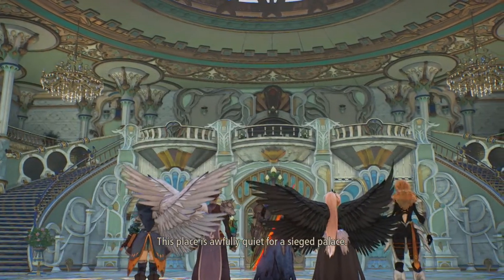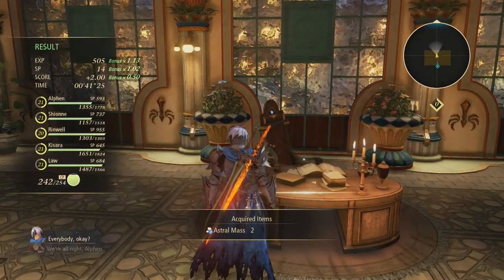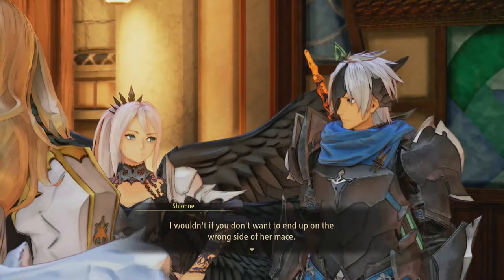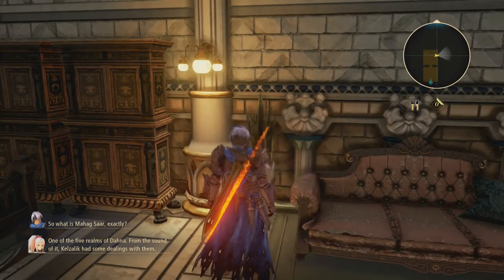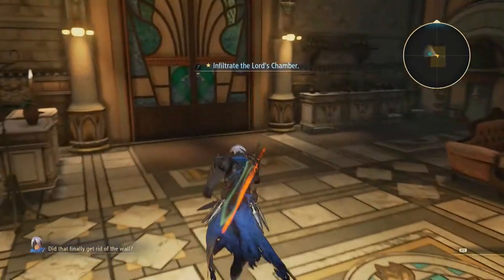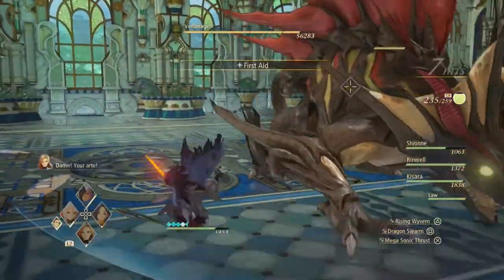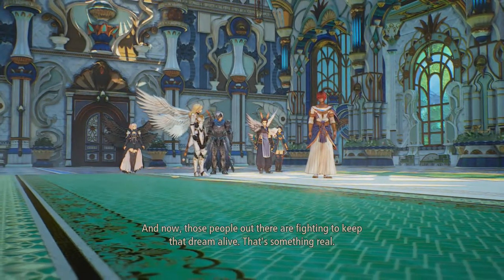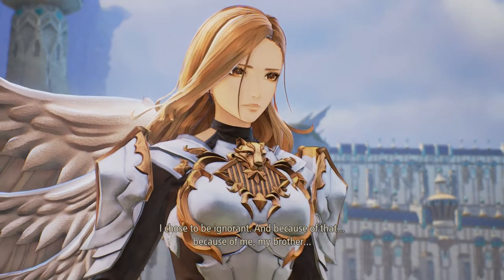Tales of Arise (PS4) FULL GAMEPLAY) // Part 12 // Kisara and Dohalim joins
Comment if you can

If u like what u see